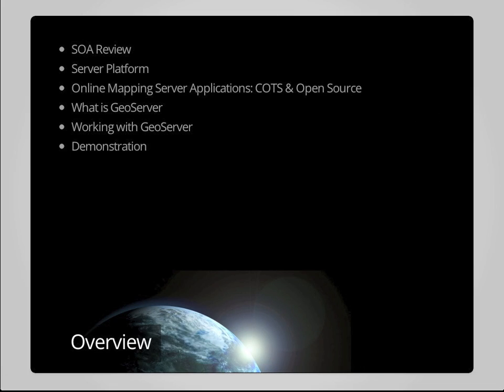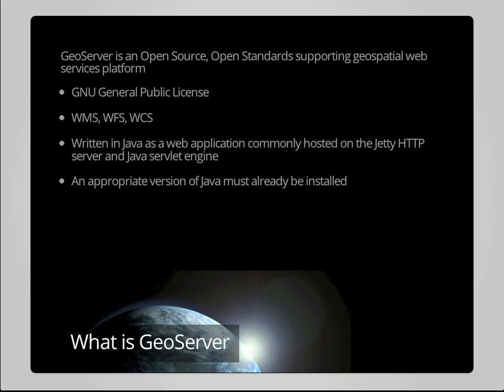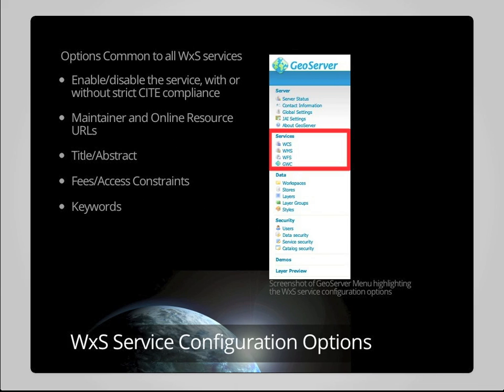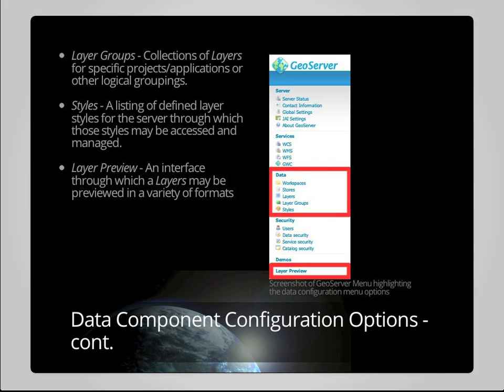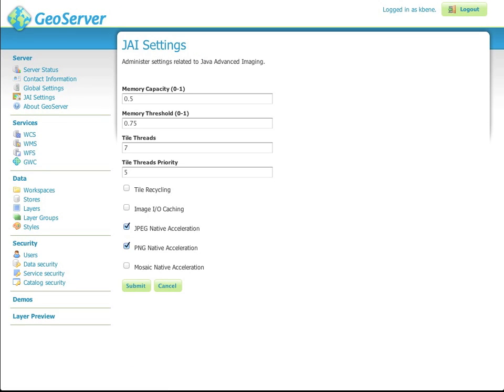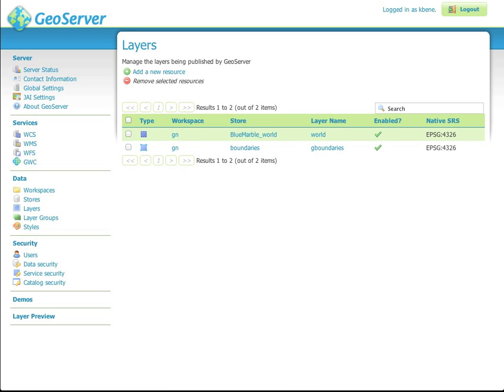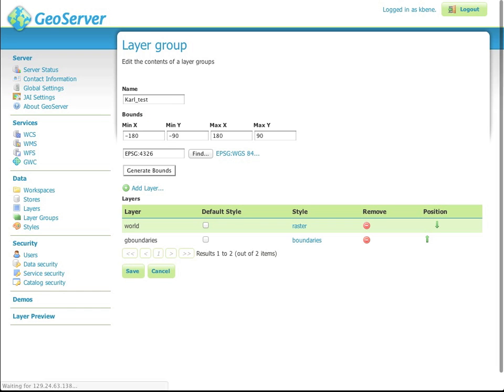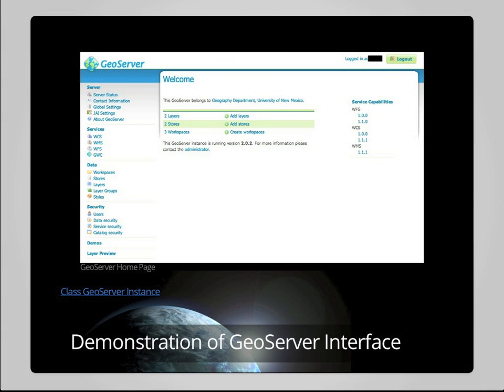GEOG485/585L - Internet Mapping - Lecture 11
GeoServer I